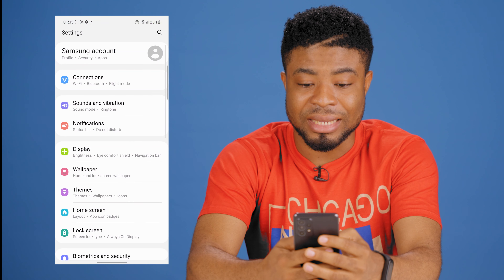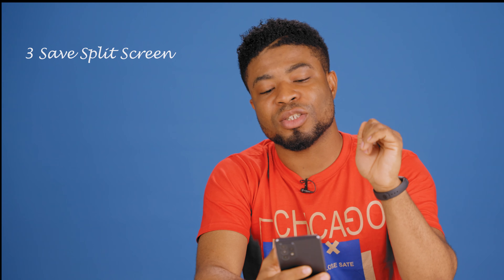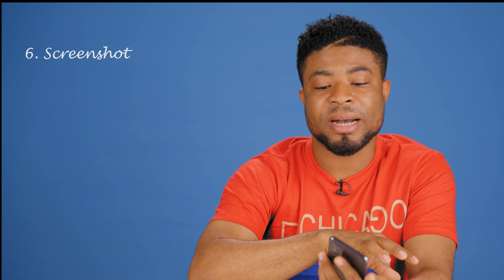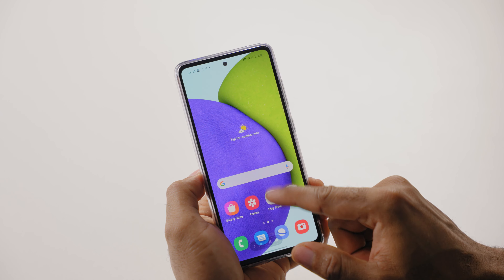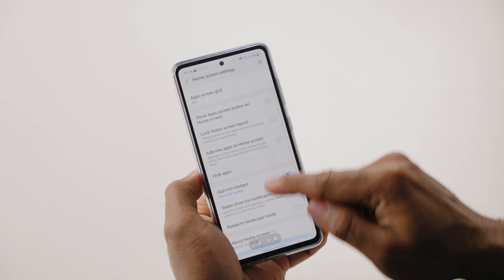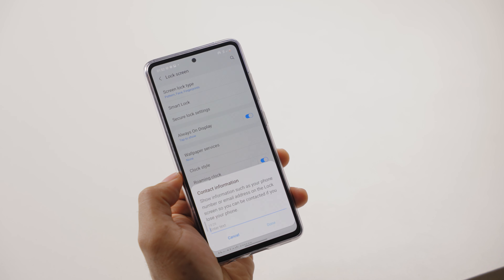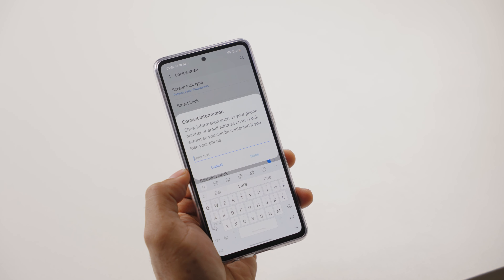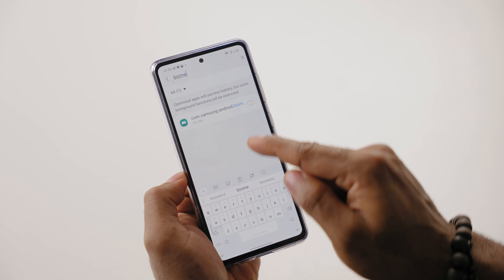SAMSUNG GALAXY A52, A72 Tips, Tricks - TOP 40+ Hidden & "Advanced Features"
Here are some of the top 40 hidden and advanced Tips and Tricks for the Samsung Galaxy A52, A72, A32 and most Samsung Galaxy devices running on One UI.